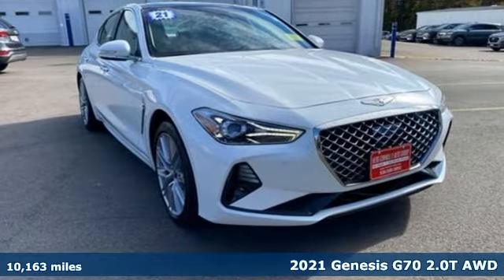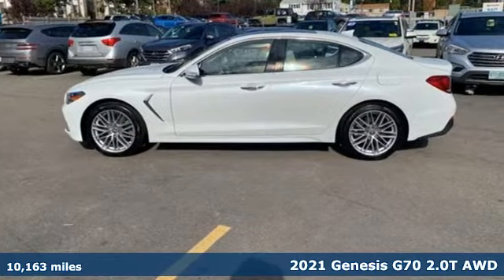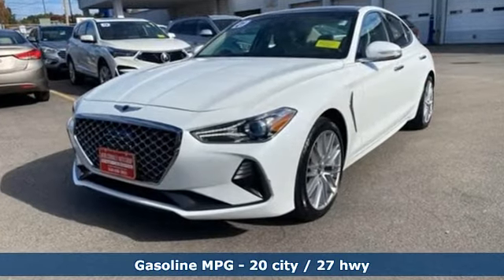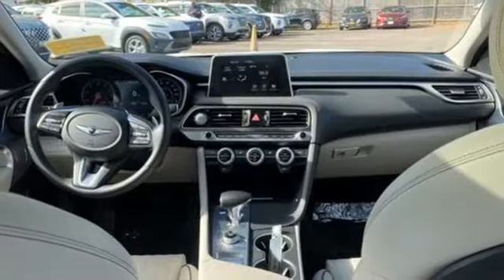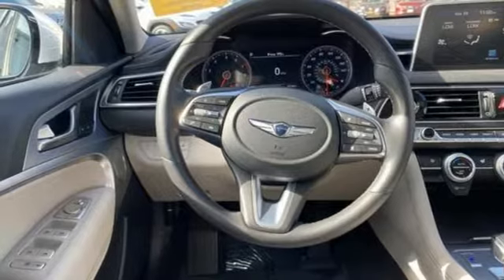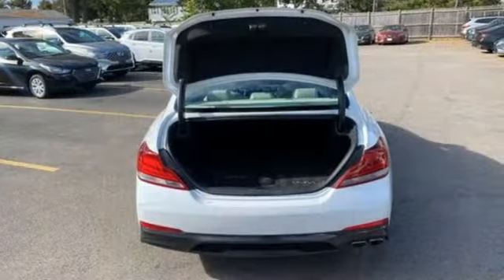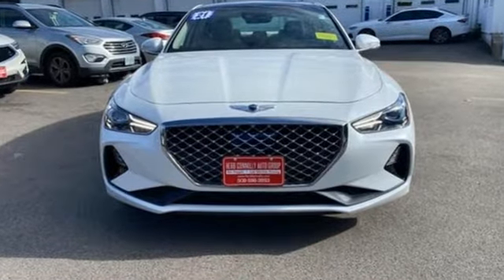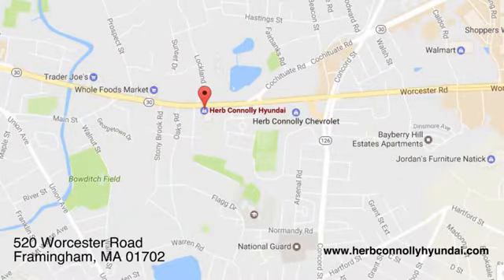Used 2021 Genesis G70 Framingham, MA H8065P - SOLD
Year: 2021
Make: Genesis
Model: G70
Trim: 2.0T
Engine: 4 Cylinder Engine
Transmission: 8-Speed Automatic
Color: Uyuni White
Mileage: 10163
Stock #: H8065P
VIN: KMTG34LA6MU070829

Address:
520 Worcester Rd - Rte 9 East